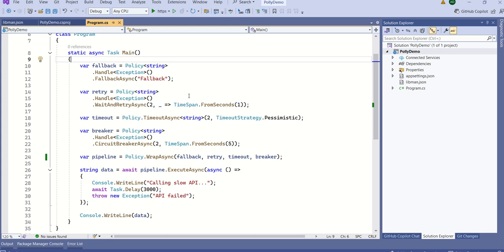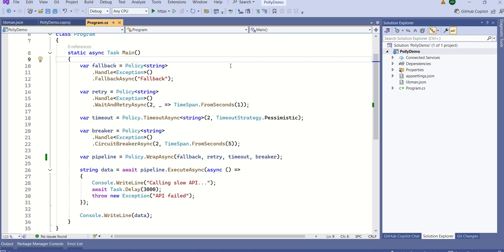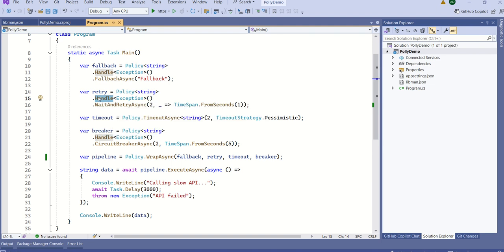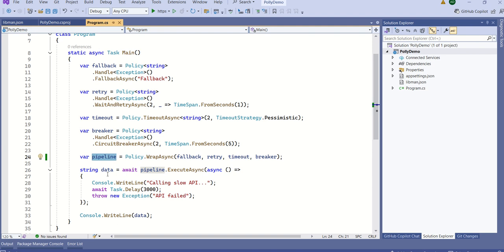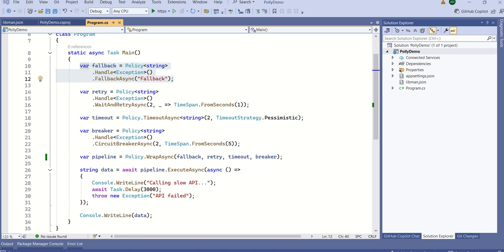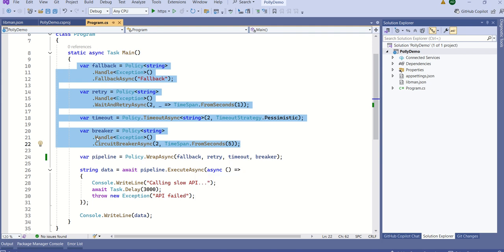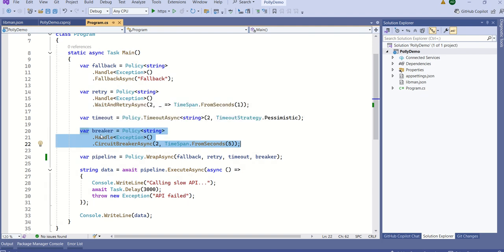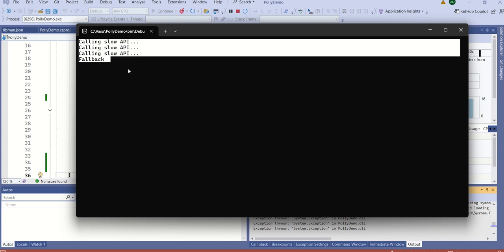Polly .NET Full Tutorial | Retry, Timeout, Circuit Breaker, Fallback | Real Console Example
Description
In this video, you will learn how to use Polly in .NET to build fault-tolerant and resilient applications. We cover everything step-by-step with a working console example, explaining how retry, timeout, circuit breaker, and fallback policies work together.

What you will learn:
• What Polly is and why we use it
• How retry handles temporary failures
• How timeout protects against long-running calls
• How circuit breaker stops repeated failures
• How fallback returns a safe response
• Complete console project demo

Code used in this video includes:
• Retry policy
• Timeout policy
• Circuit breaker policy
• Fallback policy
• Combined pipeline execution

This tutorial helps beginners and intermediate developers understand real production-ready resilience patterns in .NET.